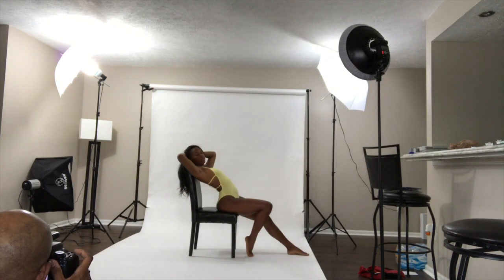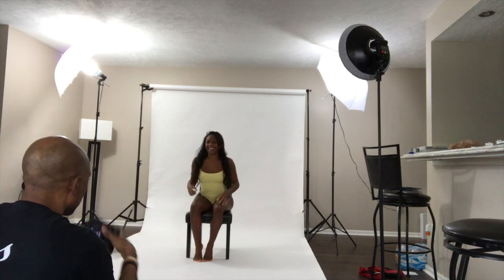Vlog 11 Behind the Scenes Shoot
This video is about Vlog 11 Behind the Scenes Shoot